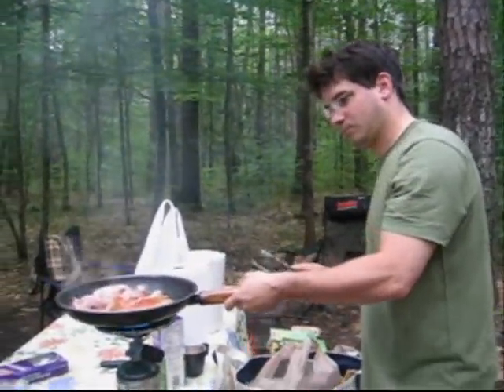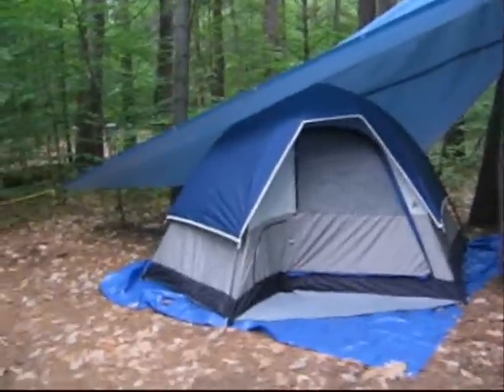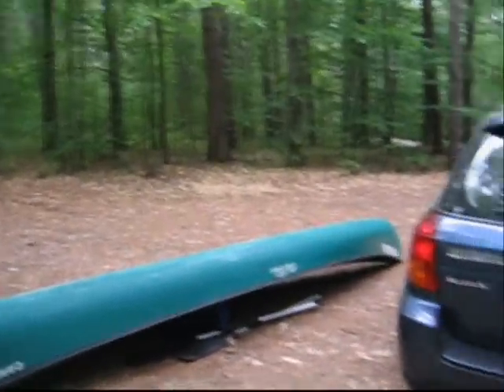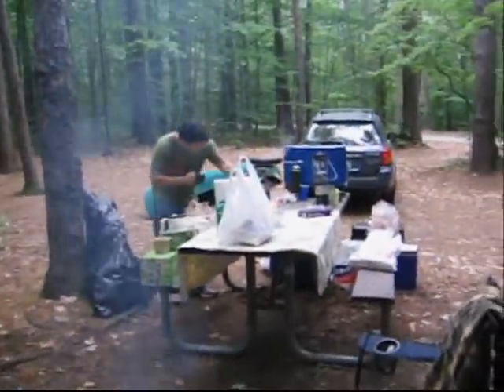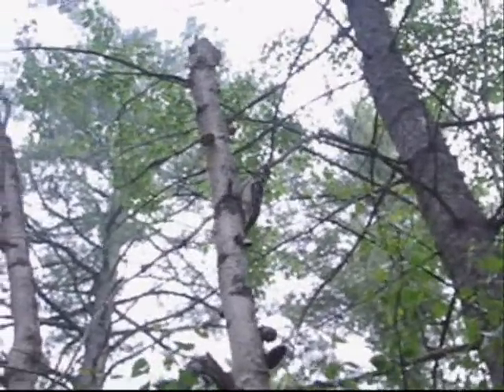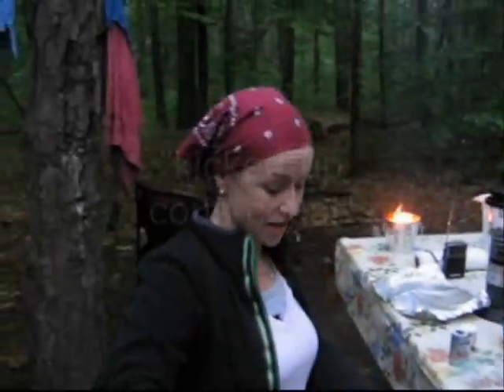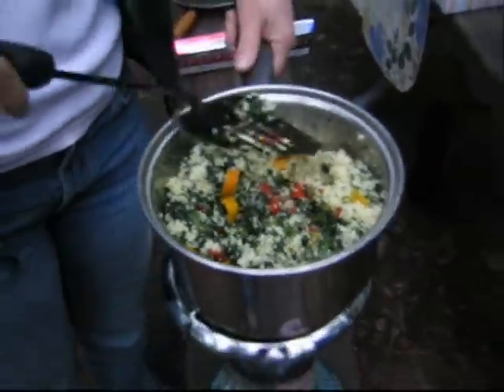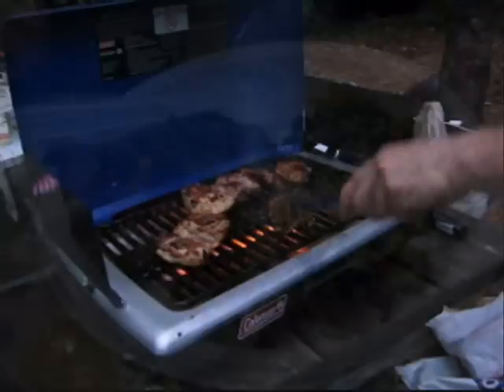Camping in New Hampshire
A compendium of our camping trip to White Lake, New Hampshire